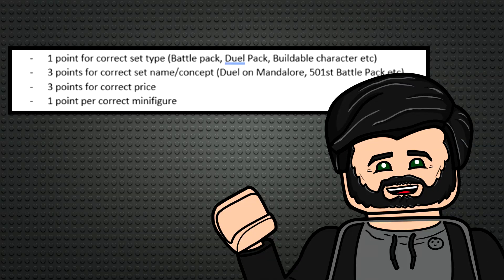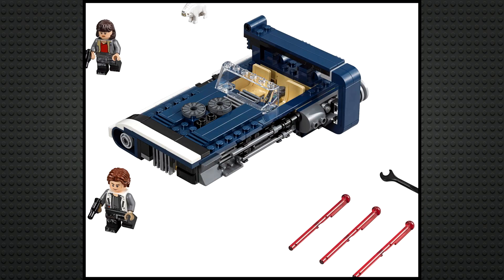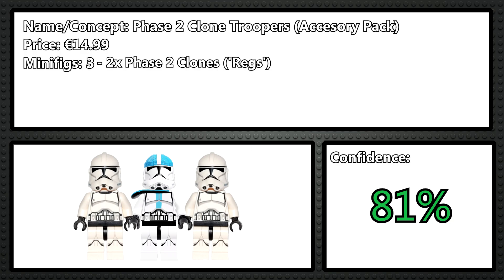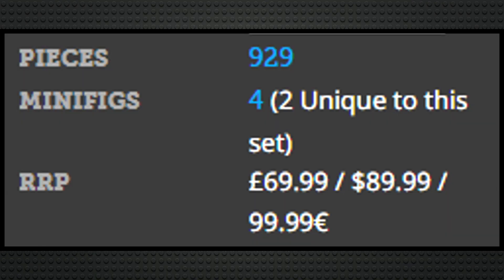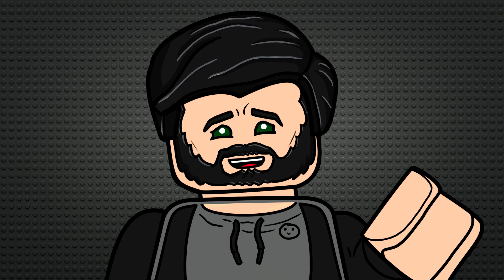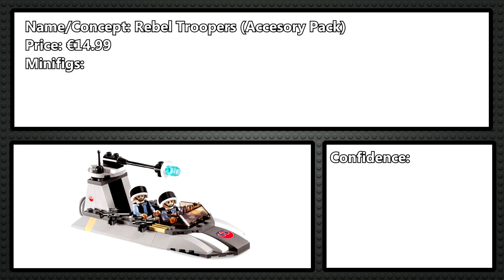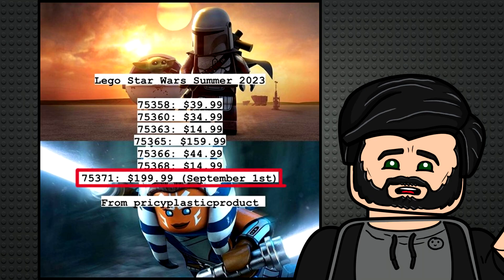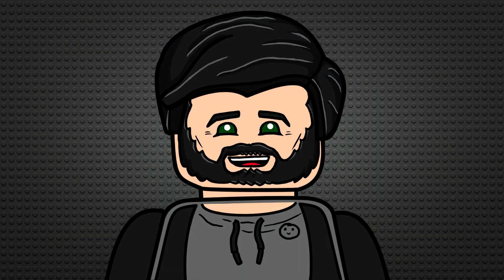LEGO Star Wars 2023 PREDICTIONS (July to December)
Here are my predictions for the 2023 LEGO Star Wars Summer wave! Once again, the prices for these sets leaked before I got a chance to finish this, but nothing about the sets themselves leaked at least :D

I played it super safe with past summer predictions and they've really surprised me the last two years. So for this one I was more optimistic with my predictions.

I'm surprisingly confident in these this time around :D

=== Chapters ===
00:00 Introduction
00:27 Set #1
00:36 Set #2
00:55 Set #3
01:29 Set #4
01:48 Set #5
02:24 Set #6
03:14 Set #7
03:55 Set #8
04:49 Set #10
05:16 Set #11
05:44 Set #12
06:03 Set #13
07:35 Conclusion
07:55 Outro